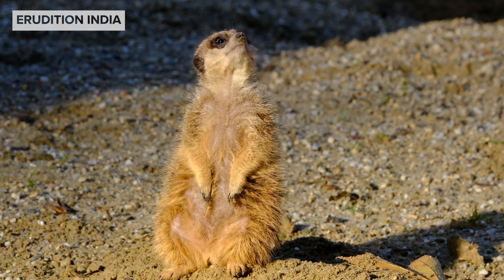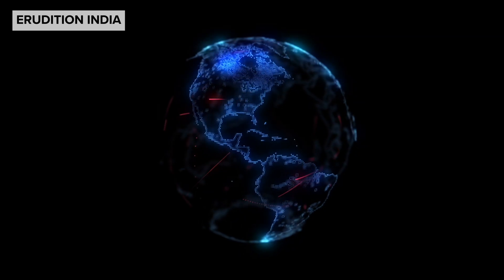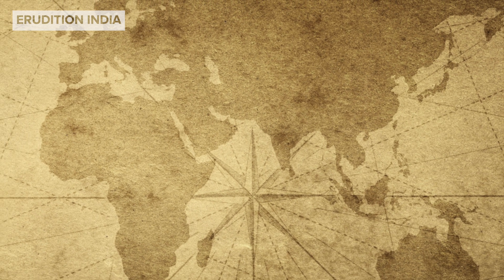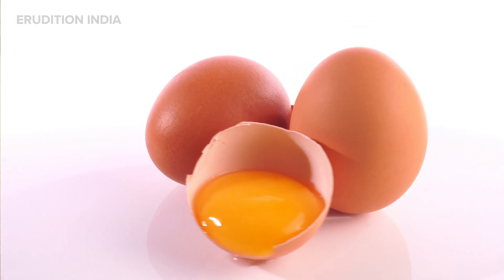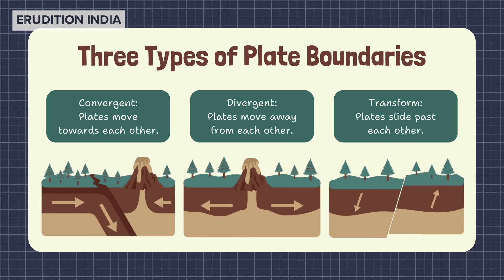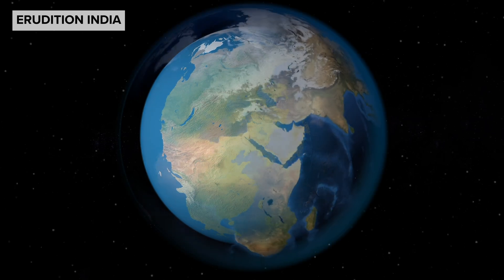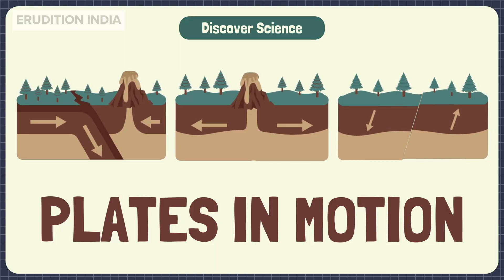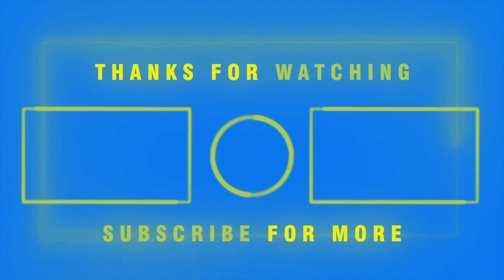Plate Tectonics - The Amazing Movement of Earth’s Plates..!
Did you know that the ground beneath your feet is constantly moving? Earth’s surface is made up of massive tectonic plates that float on the semi-fluid mantle beneath them. This natural movement, known as plate tectonics, has shaped our planet for millions of years—creating continents, oceans, mountains, earthquakes, and even volcanic eruptions!

In this video, we’ll dive deep into the science of plate tectonics and explore how these tectonic plates interact at different plate boundaries—convergent, divergent, and transform faults. You’ll learn how continental drift led to the formation of Pangaea and how processes like seafloor spreading and subduction zones play a crucial role in shaping the Earth’s lithosphere.

We’ll also uncover how earthquakes and volcanoes are triggered by the movement of these plates, making our planet a dynamic and ever-changing place. From the towering Himalayas to the deep Mid-Atlantic Ridge, plate tectonics is responsible for some of the most awe-inspiring natural phenomena.

If you’re curious about geology, earth science, or just want to understand how our planet works, this video is perfect for you! 🌎✨

Licensed Stock Resource Credits:
Adobe, Pixabay & Pexels